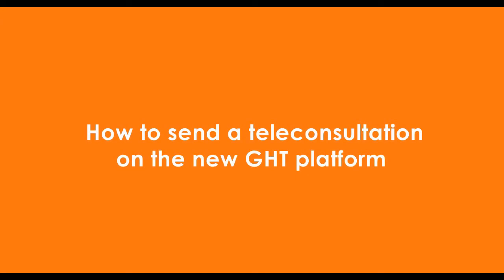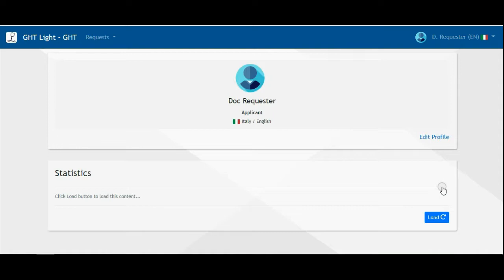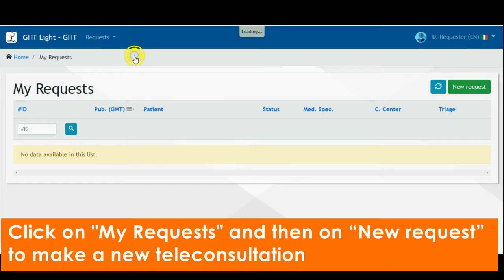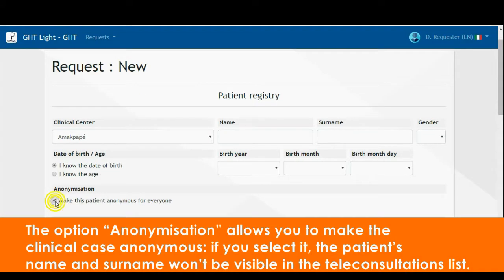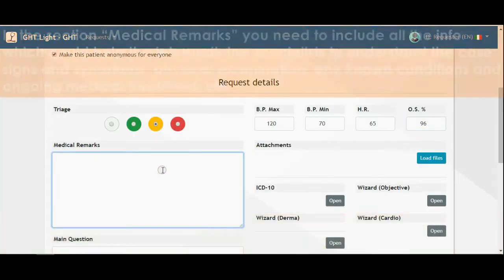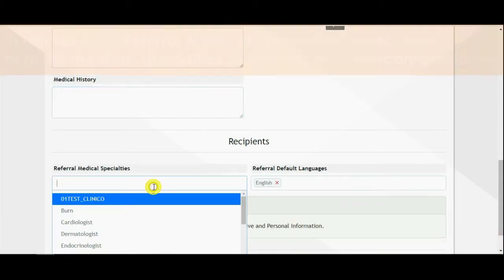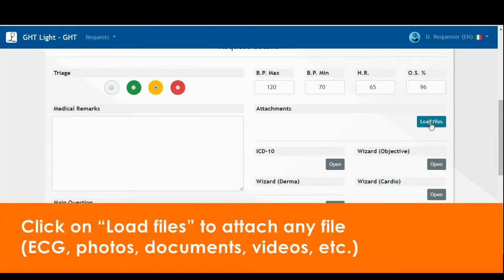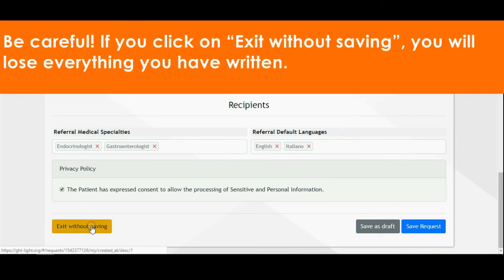Tutorial - Request - NO DREAM